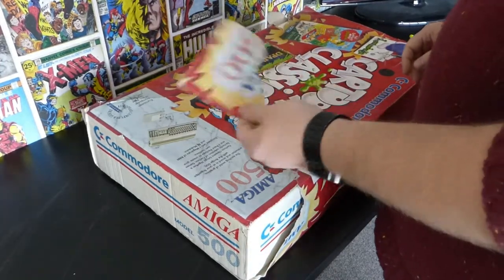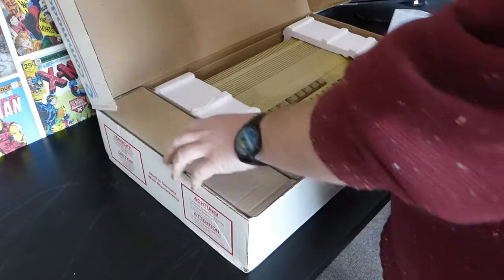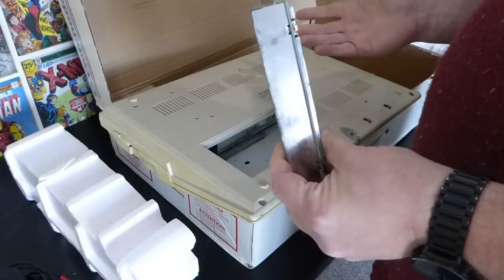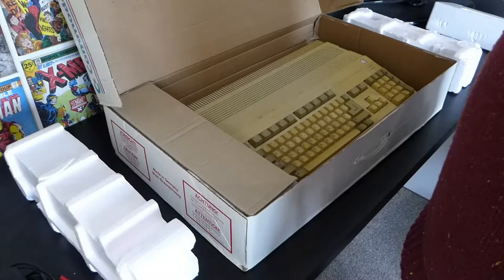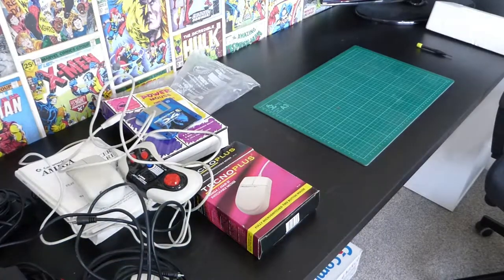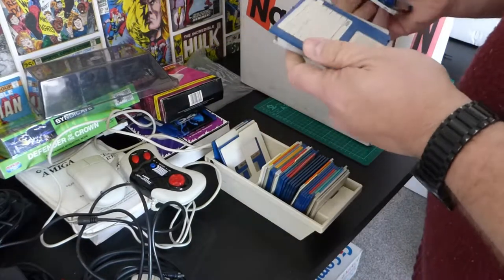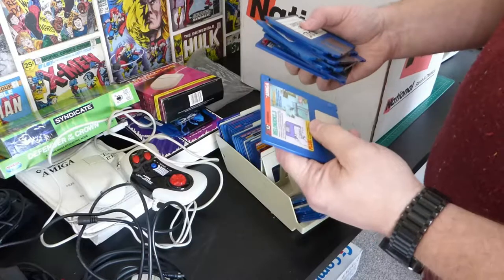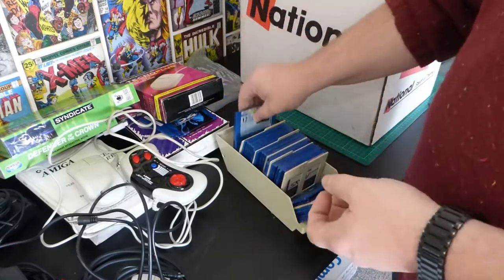BLOCK001 - eBay Bargain Amiga 500 unboxing, behold the yellow!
Inspired by channels like RetroManCave, Perifractic's Retro Recipes and others, I picked up a bargain basement (just £41) Amiga 500 on eBay to relive my youth - and now you can watch me unpack it and reveal what exactly I got for that princely sum!